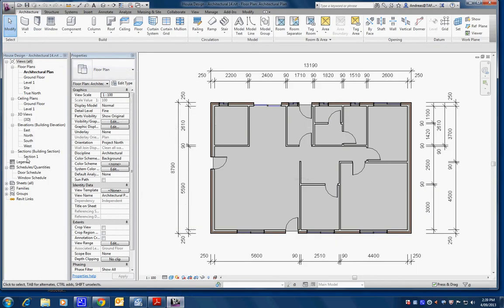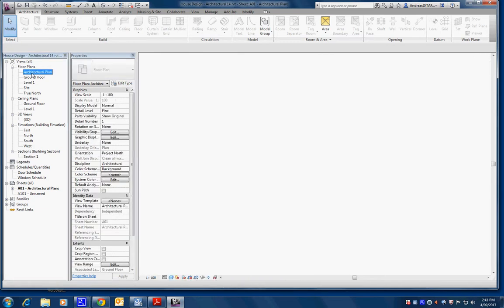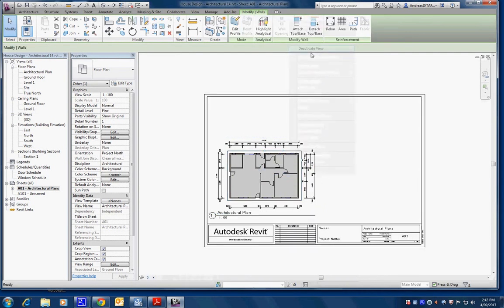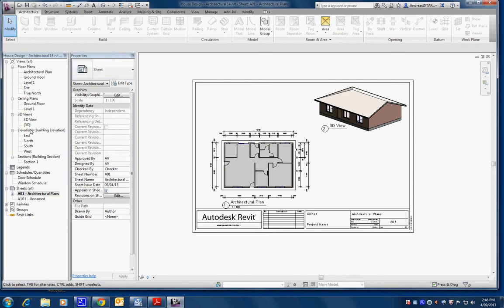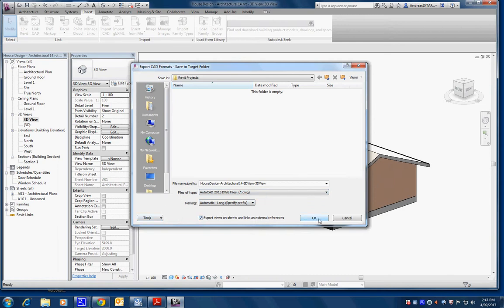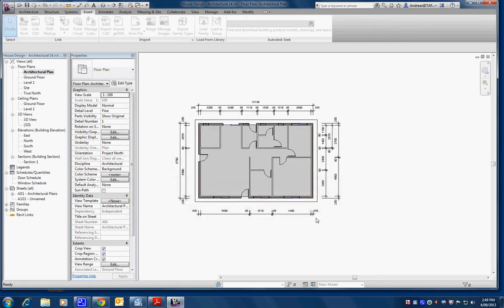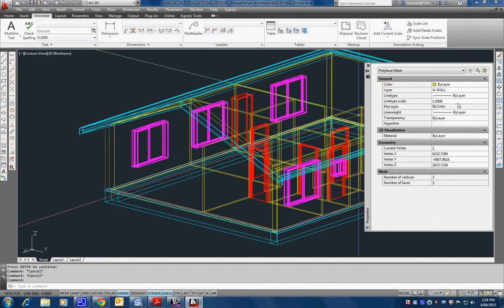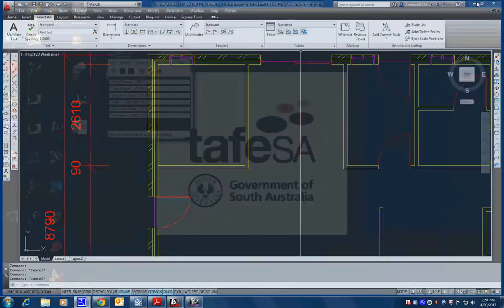2013 Sem 2 BIM Week 05g Project 3 Sheets and Exporting